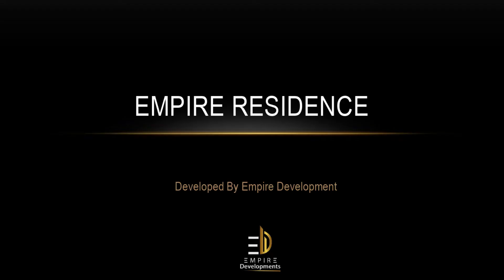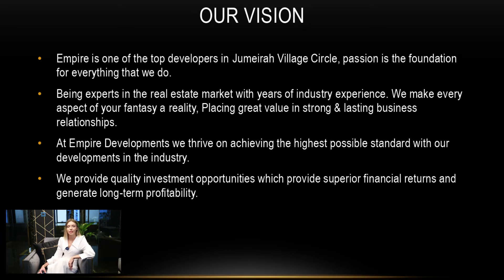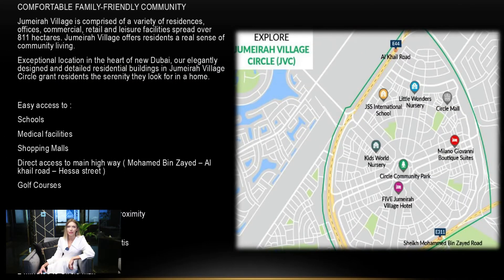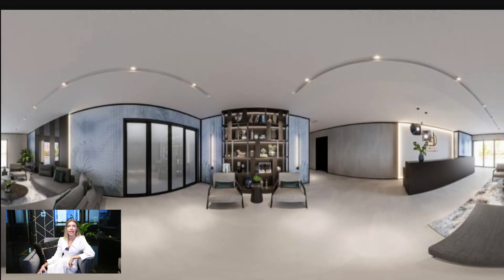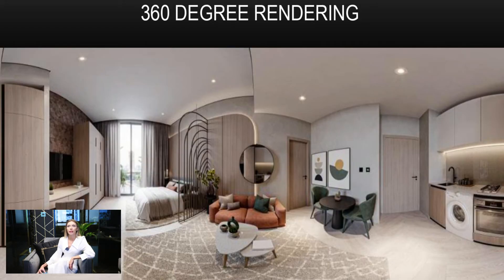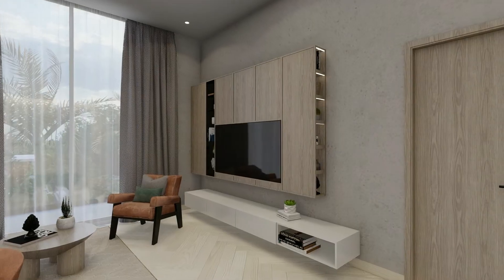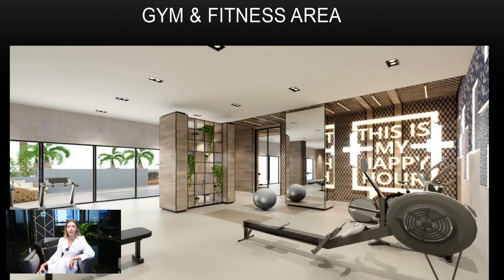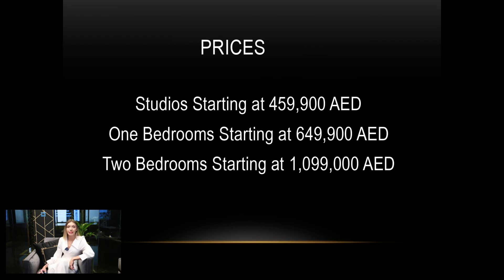JVC EMPIRE RESIDENCE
EMPIRE PRESENTATION 1.mov